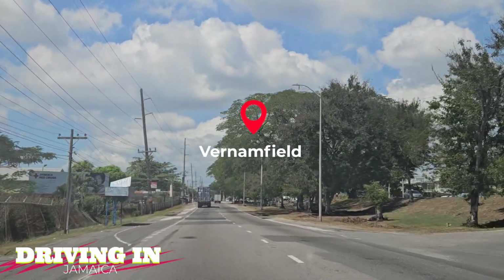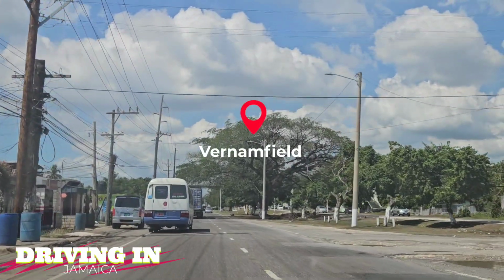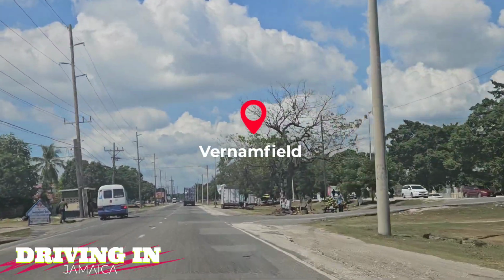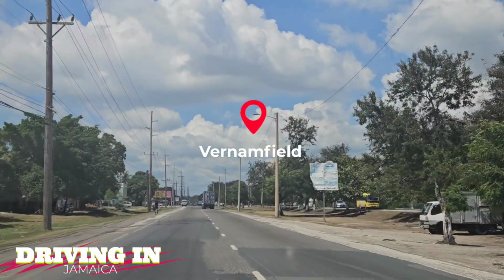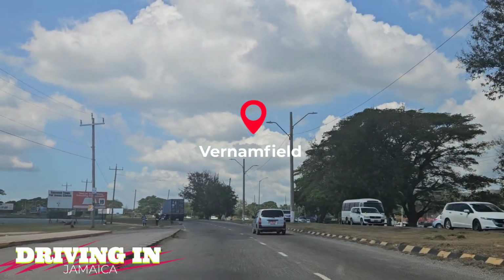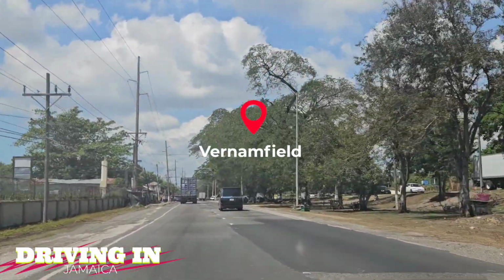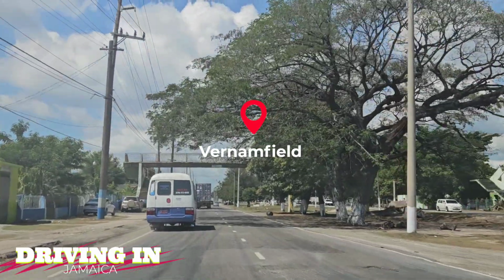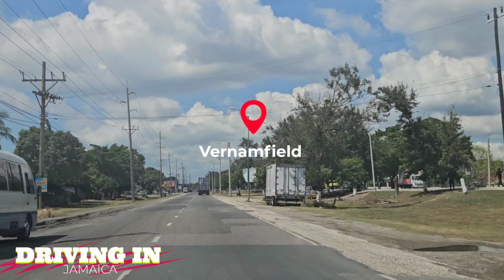Construction Vernamfield International Airport Jamaica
A narrated Drone Tour Vernamfield Jamaica